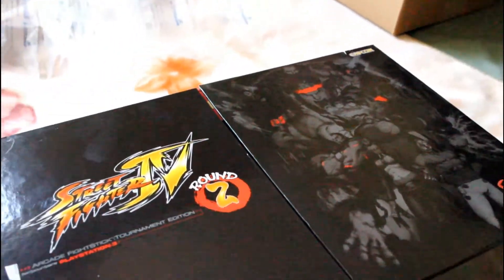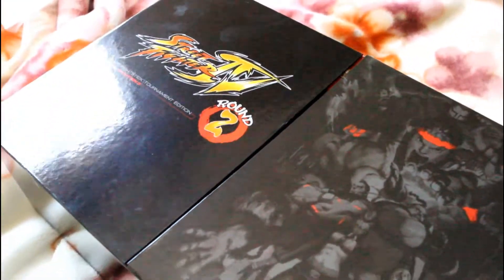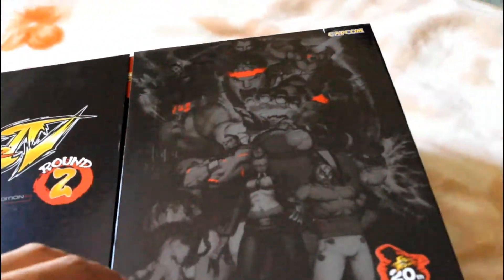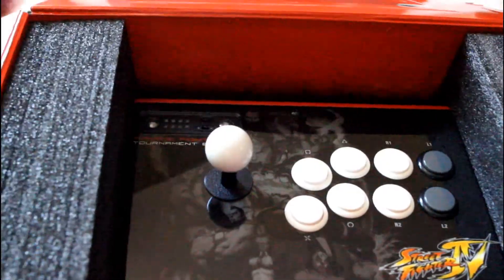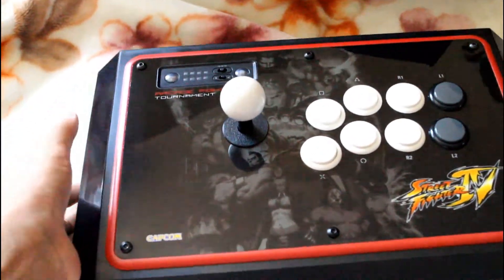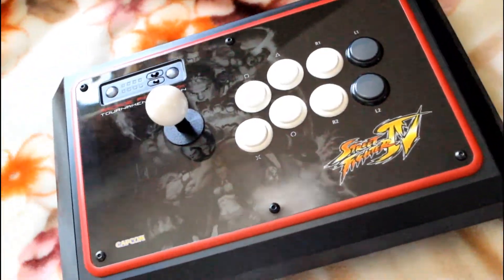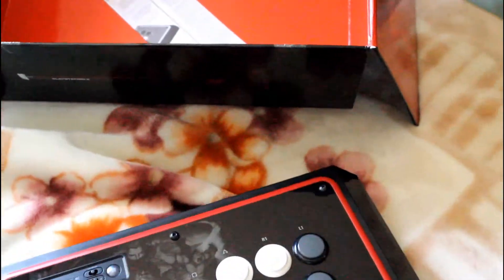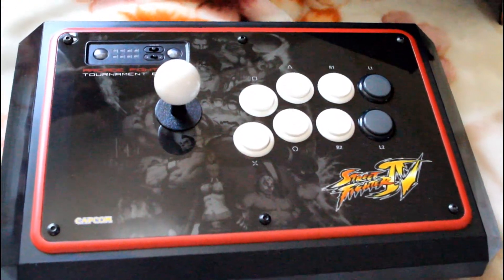PS3 Street Fighter IV Round 2 FightPad Unboxing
He bought it off off here.

It's grainy, because I was shooting at ISO 12,800...fail